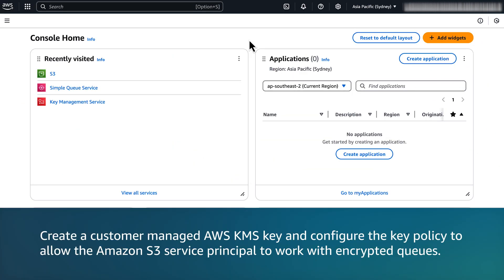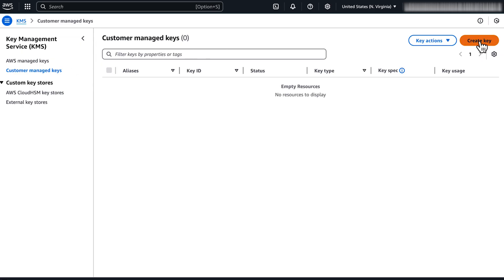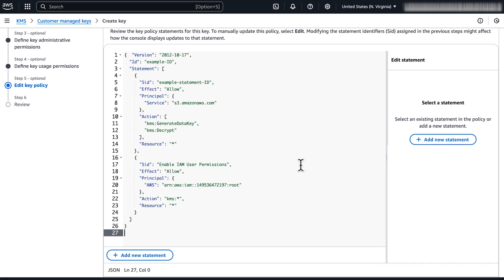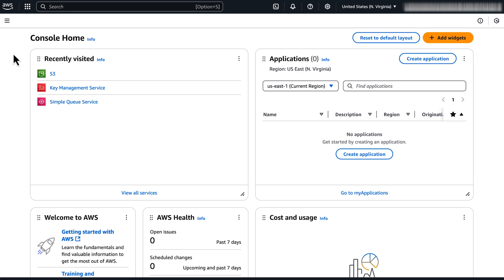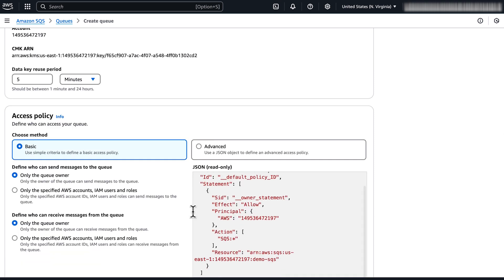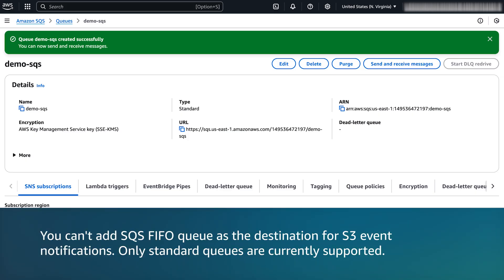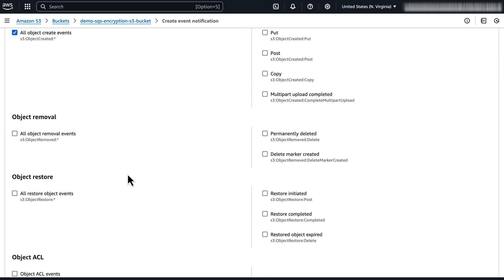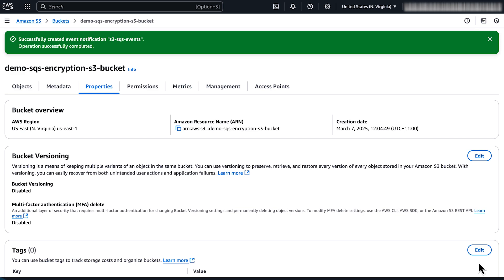Why aren't Amazon S3 event notifications delivered to an Amazon SQS queue that uses SSE encryption?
For more details on this topic, visit the AWS Knowledge Center on AWS re:Post and read the full article associated with this video

The AWS Knowledge Center contains trusted, expert-reviewed answers to frequently asked questions across AWS services — including EC2, S3, IAM, Lambda, Bedrock, and more.

Rick shows you how to configure Amazon S3 event notifications for encrypted Amazon SQS queues using KMS encryption.

0:00 Introduction
0:31 Create KMS Key
2:07 Create SQS Queue
3:20 Configure S3 Notifications
4:34 Closing

Why AWS?